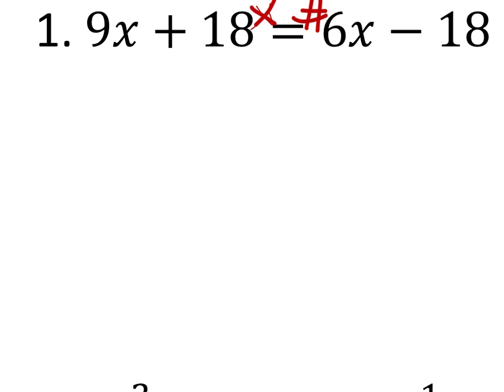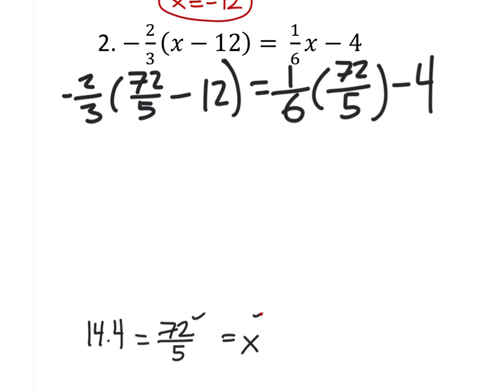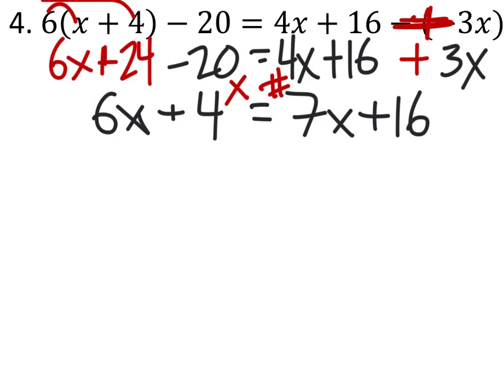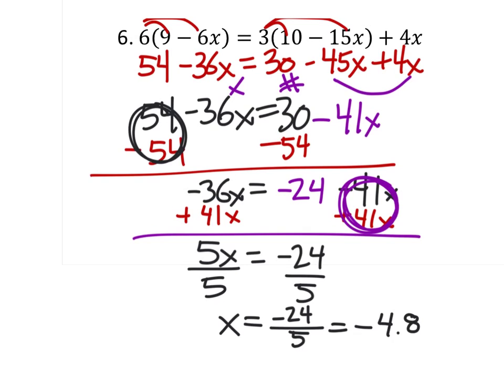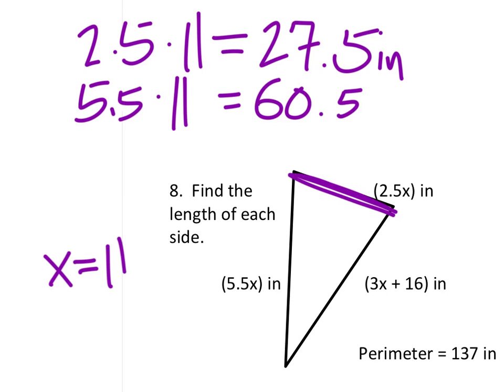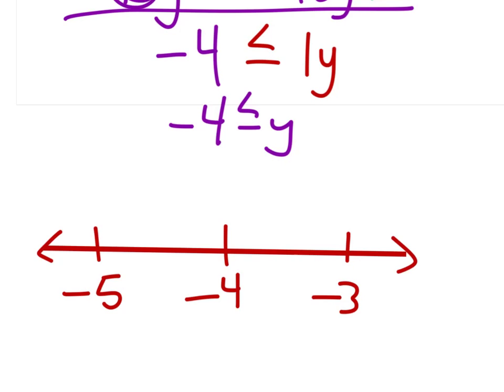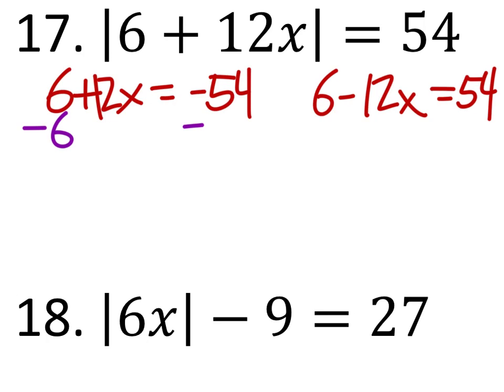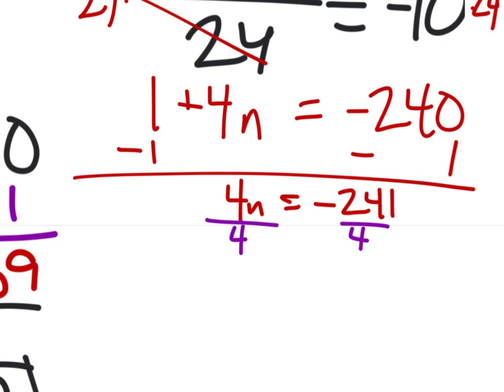MAT 1010 Chapter 2 Practice Test Review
The lesson: solving equations, manipulating equations, solving equations with absolute values.  Solving inequalities.